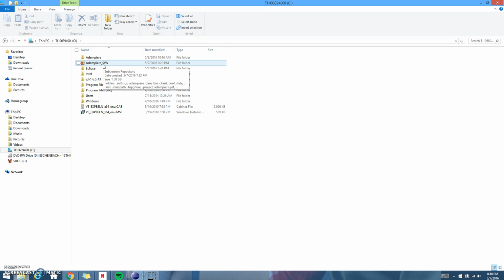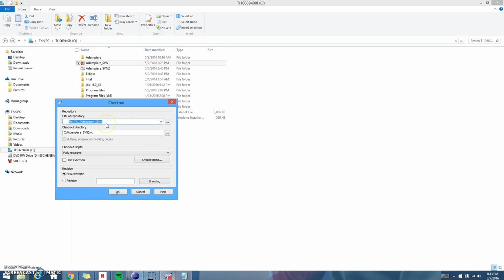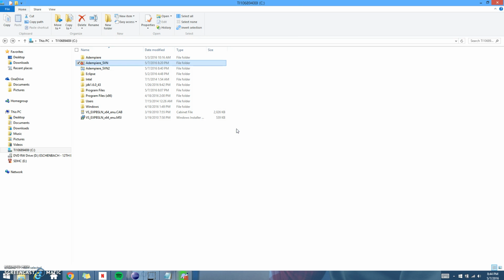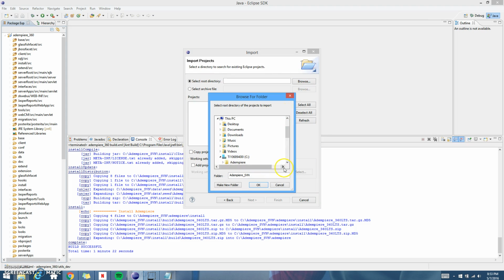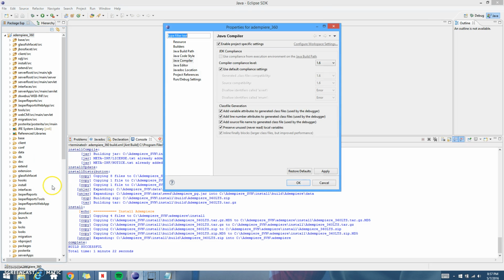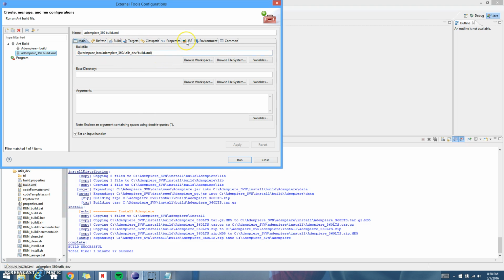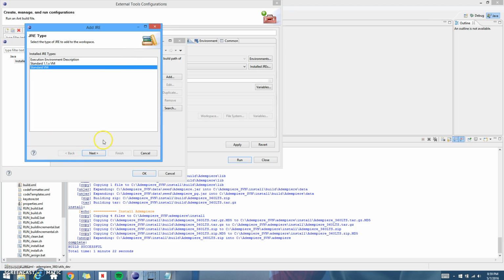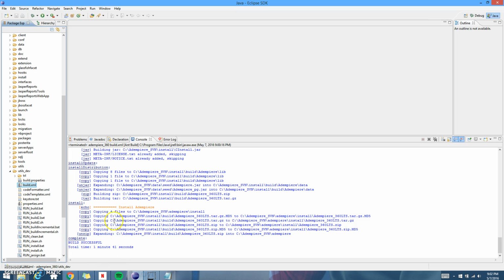Setting up Eclipse and Resolving Java Errors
Hey everyone! In this video we go through the process of setting up Eclipse. There are some irritating Java errors that come up but we walk you through how to address them.